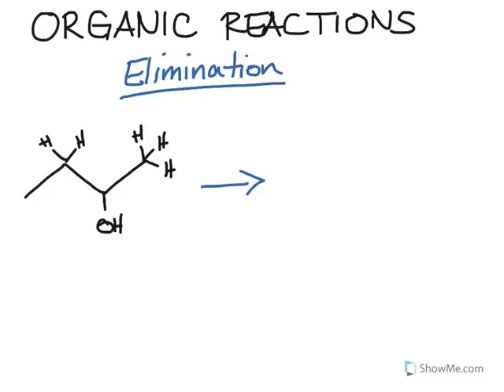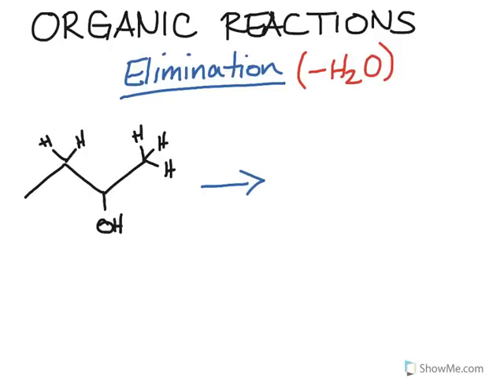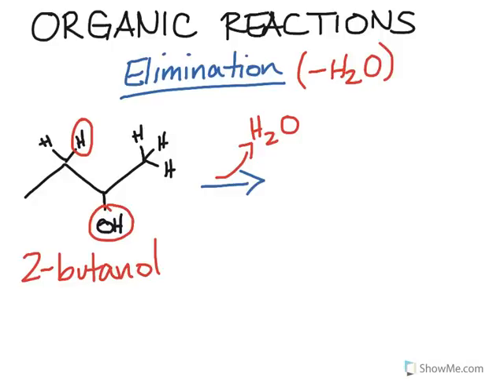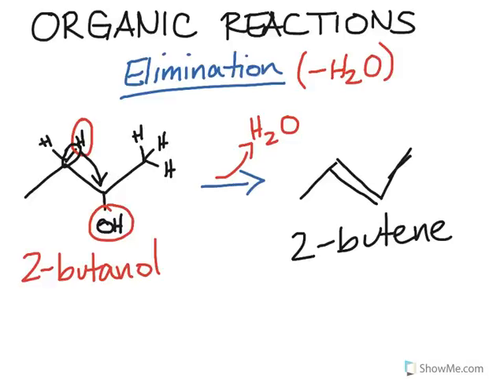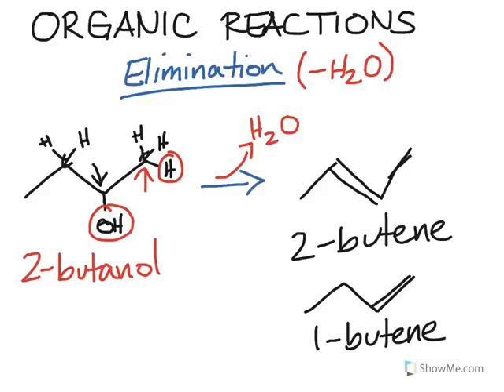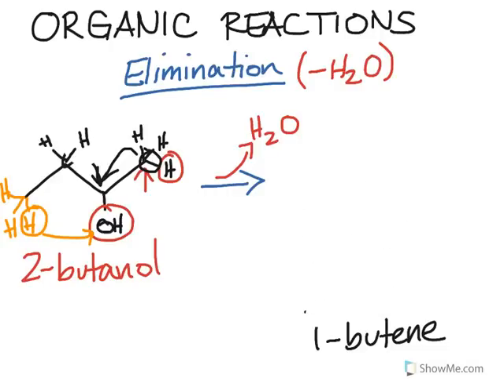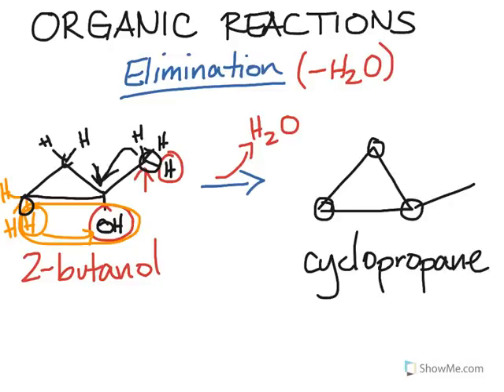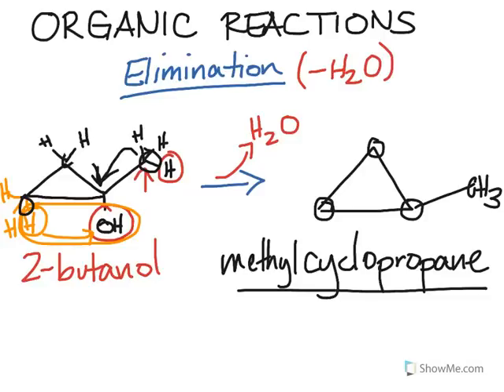Organic reactions: Elimination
Quick tutorial on elimination reactions in organic chemistry.